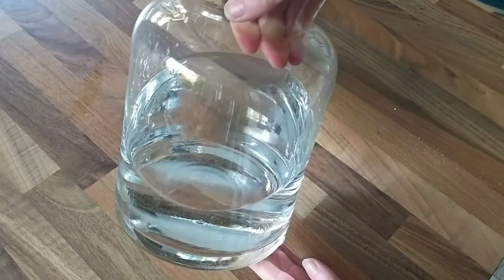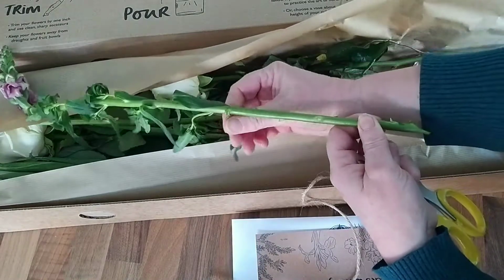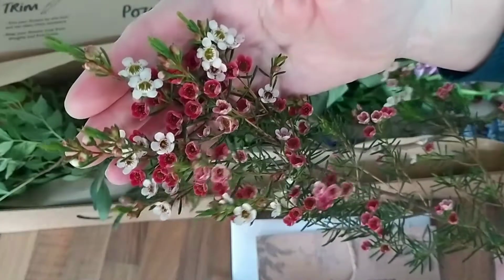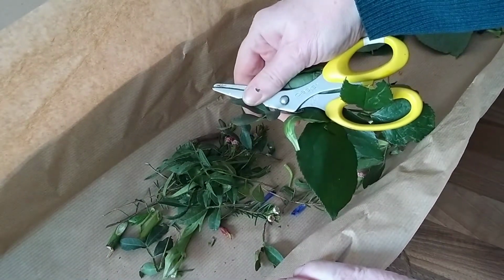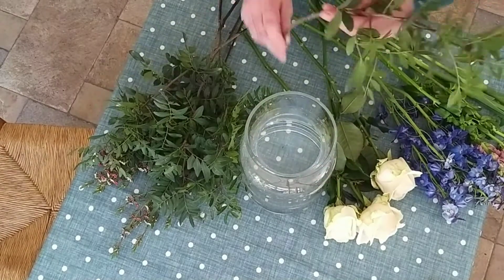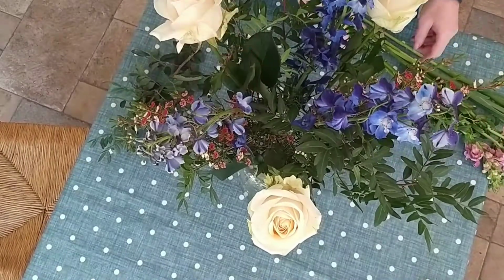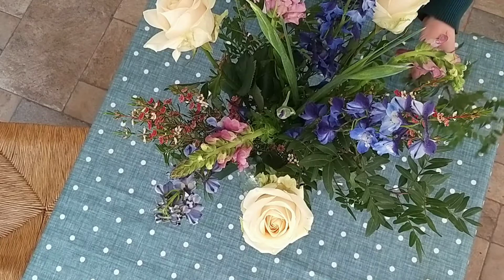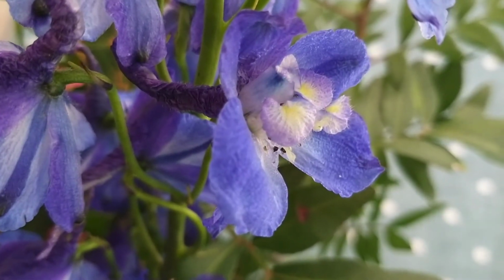Easy flower arrangement in 3 steps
How to arrange flowers in 3 easy steps.